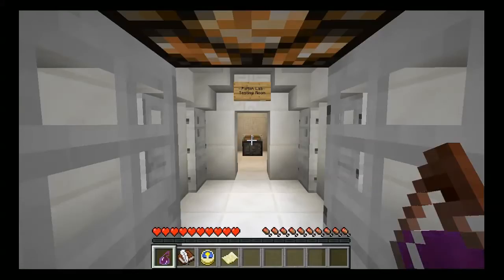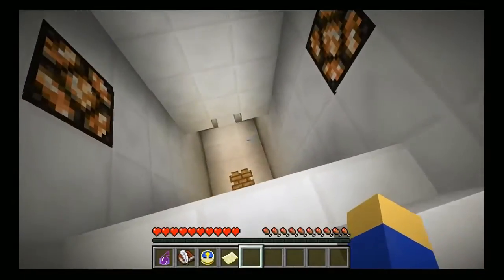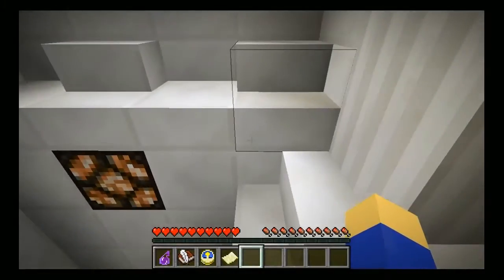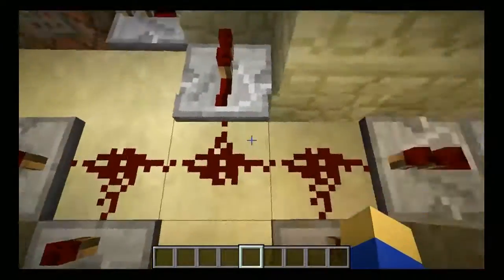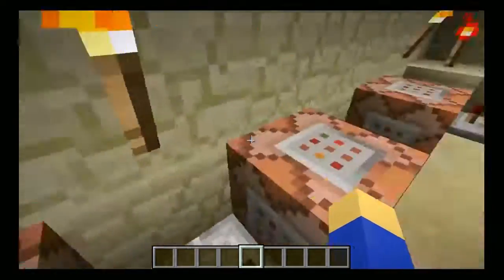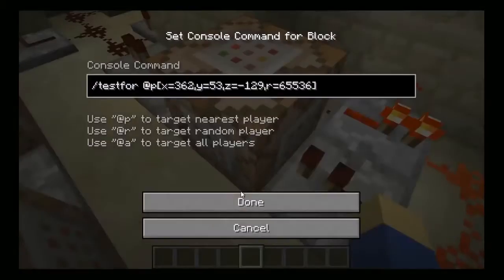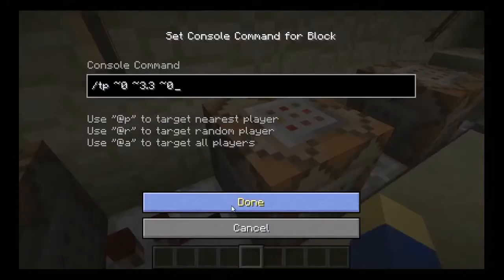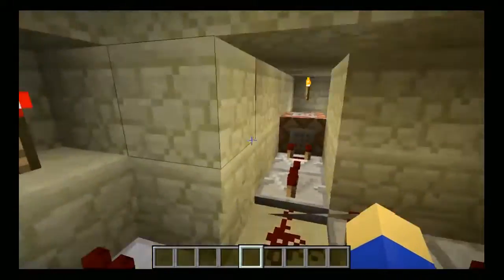TRAMPOLINE PISTONS in Vanilla Minecraft!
Another new Minecraft Redstone video. Fixed quality issues and don't worry, the new Lego animation release IS coming.